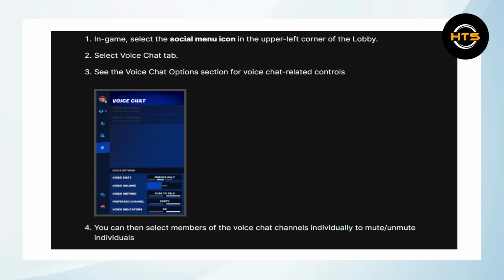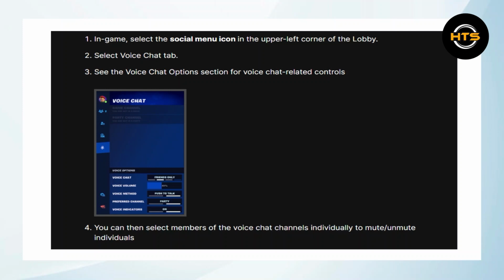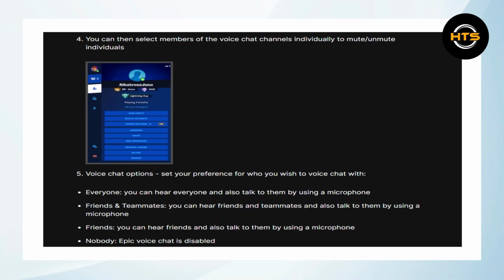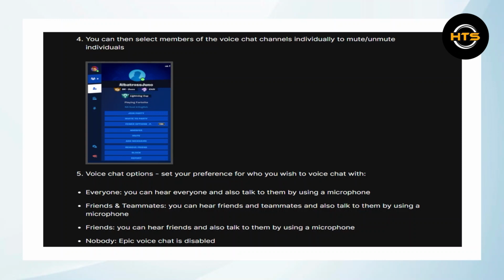How To Talk On Fortnite PC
Hey everyone! Welcome to this how to chat on fortnite video tutorial.

If you want to know how to do voice chat in fortnite, how to use voice chat in fortnite PC and how to do voice chat on fortnite, this video is for you.

In this video, we will show you how to do party chat in fortnite and how to chat on fortnite PC.

The steps on how to chat in fortnite on PC and how to talk in fortnite on PC is easy.

After watching this video, you will find out how to enable chat in fortnite PC and how to enable voice chat in fortnite PC.